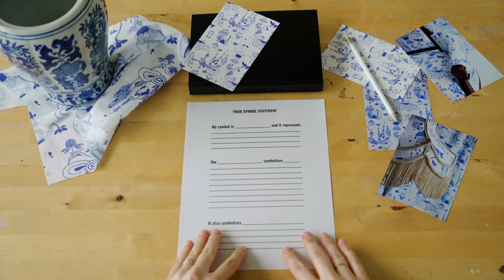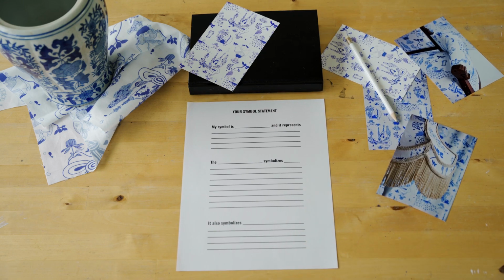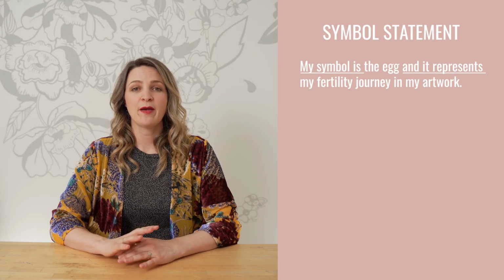Video 5: Your Symbol Statement